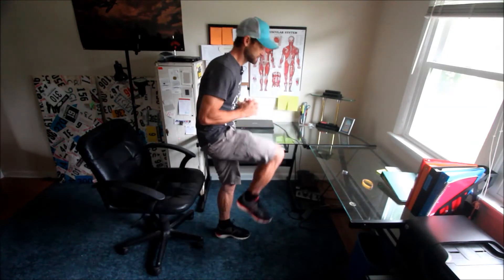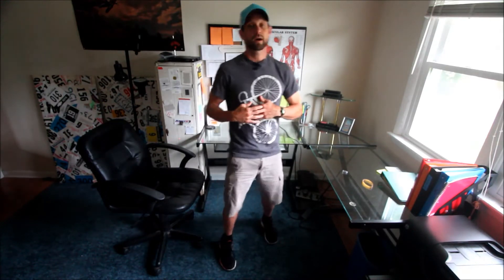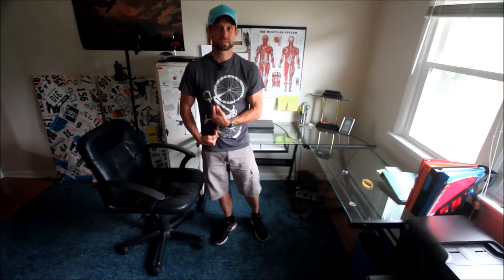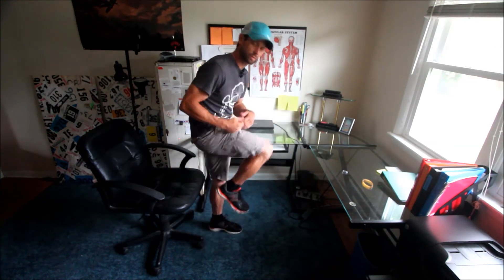Constant state of hip flexion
Making cyclists aware of hip flexion and how it impacts our muscles and our bodies.